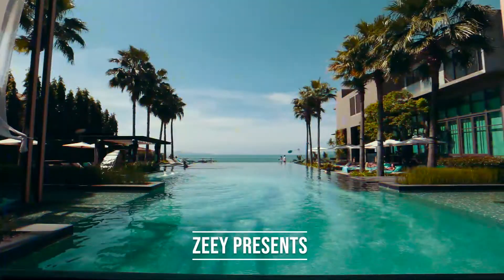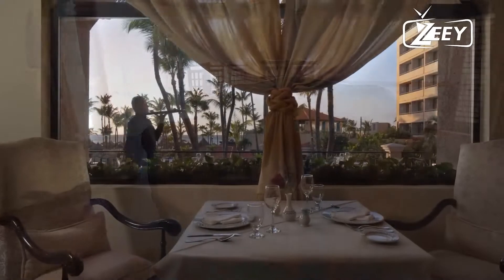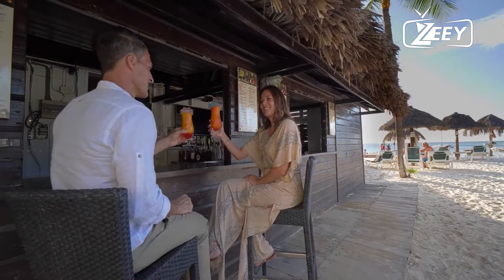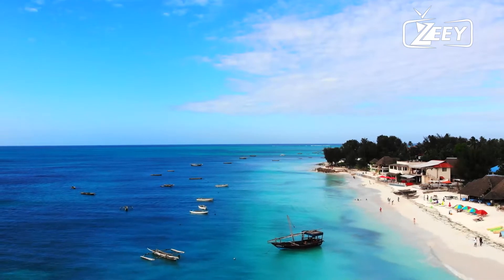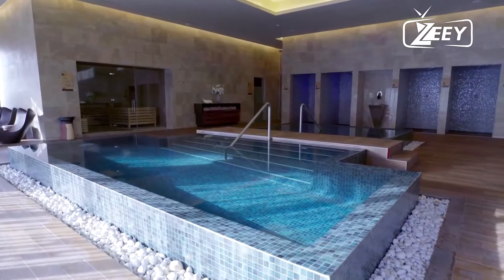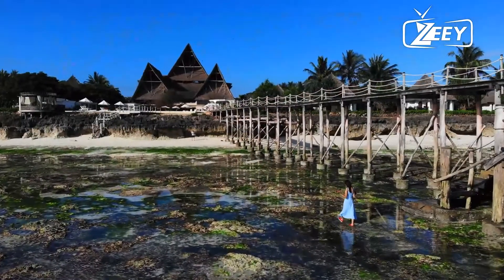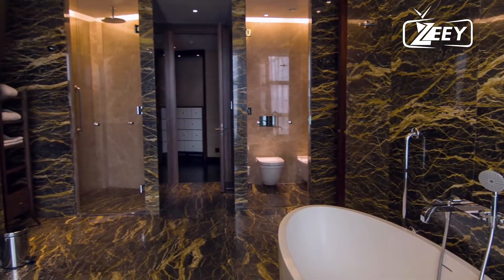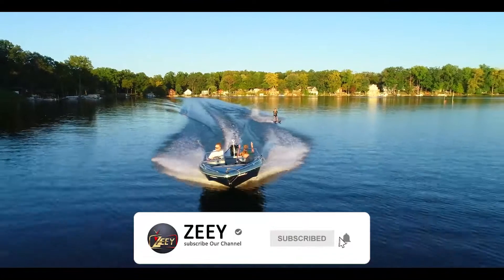ZANZIBAR | BEACH RESORTS | NEPTUNE PUANI | WIND SURFING | SNORKLING | DIVING